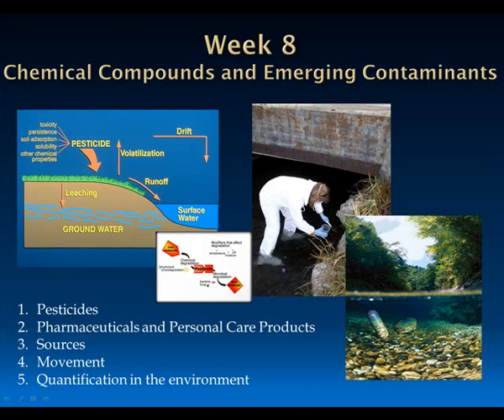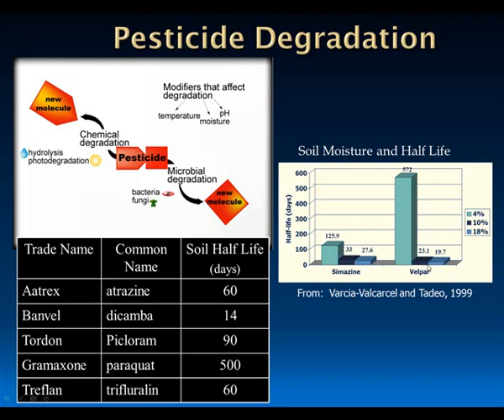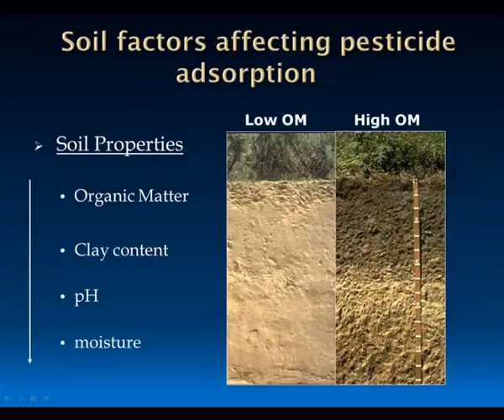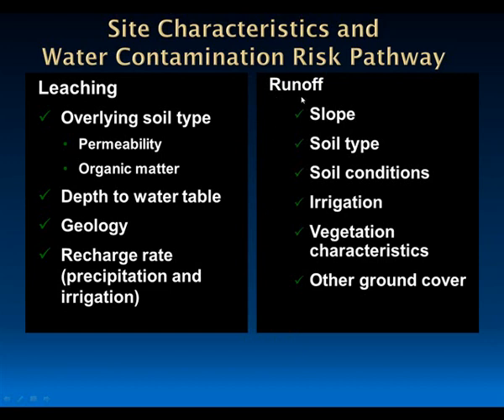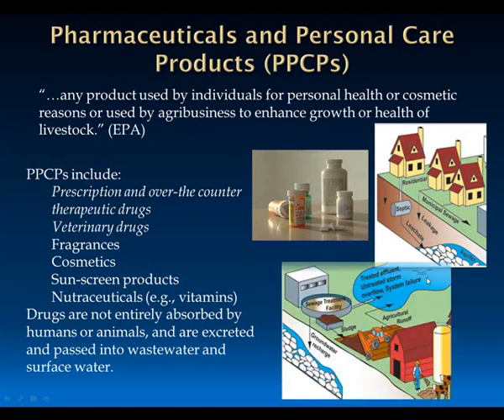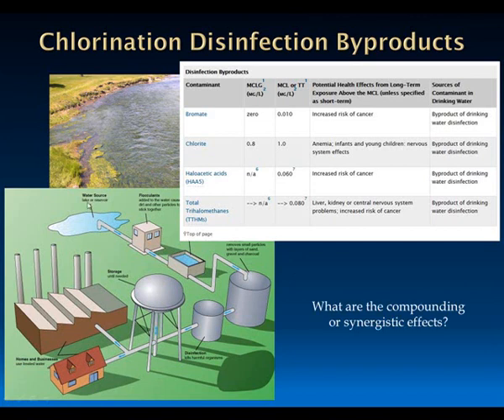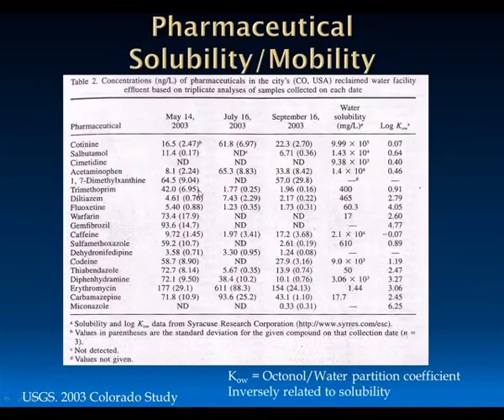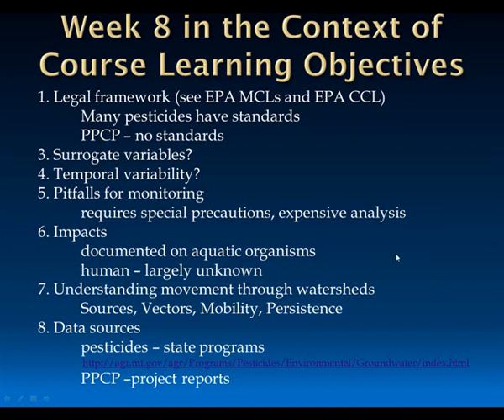Week 8: Chemical Compounds